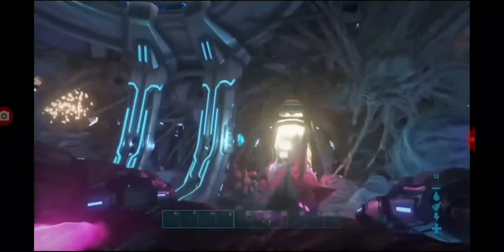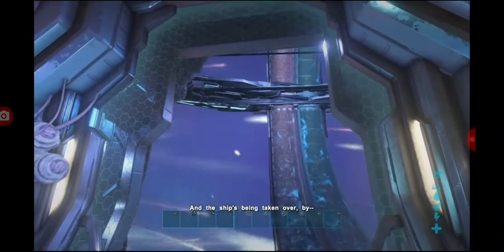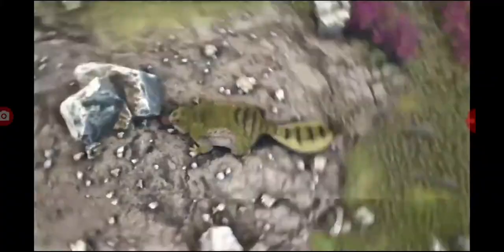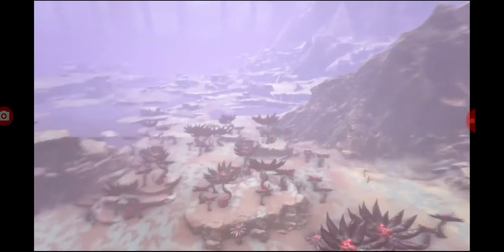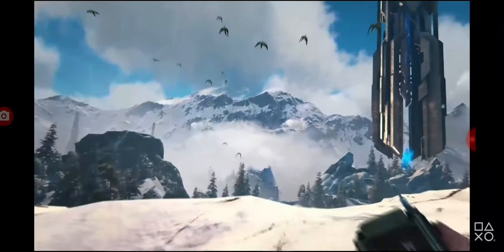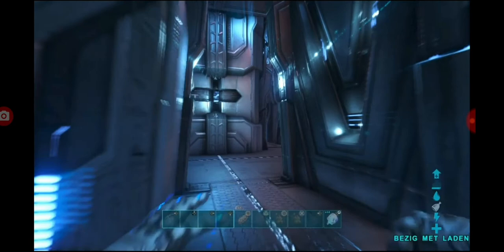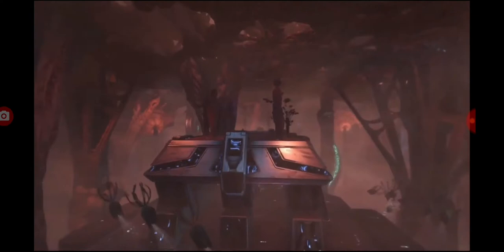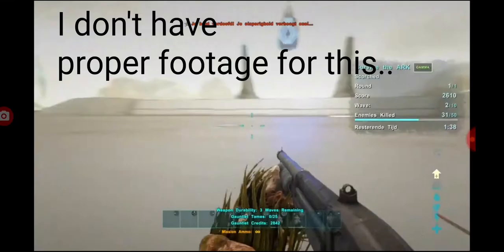My (Honest) Ark: Genesis 2 Review, so far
So after a long delay, it's finally here! Both Genesis Part 2 and my first ever proper review. Whether you love or hate it, I hope you enjoy!

0:00 Introduction
1:38 Part 1: General Experience
6:05 Part 2: Map & Missions
11:49 Part 3: Story
15:47 Part 4: The New Stuff
30:42 Part 5: Closing Statement & The Future Of Ark

Footage Used:

About 90% of the footage used for this review is my own, with some footage taken from both the Ark: Survival Evolved & IGN Youtube Channels.

Ark: Genesis Part 2 - Main Theme OST
Ark: Survival Evolved - Main Theme OST
Ark: Abberation - Main Theme OST
Ark: Abberation - Rockwell Boss OST
Persona 5 Strikers OST - The Heart of An AI (Another Version)
Persona 5 Royal OST - The Ideal & The Real (End Version)
Ark: Extinction - Main Theme OST
Persona 5 OST - Hoshi to Bokura to/With The Stars & Us
Persona 5 OST - New Beginnings